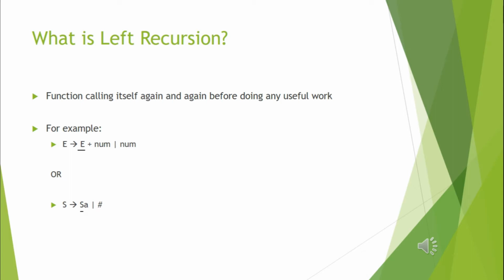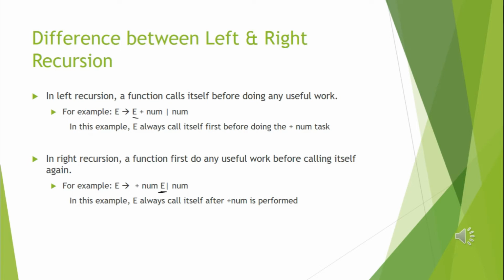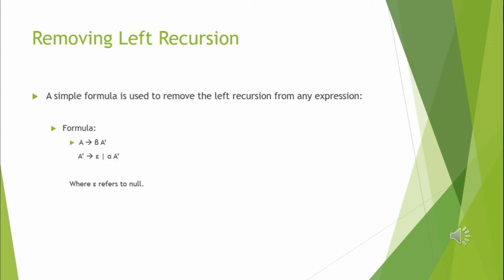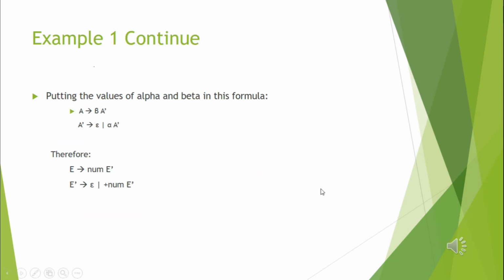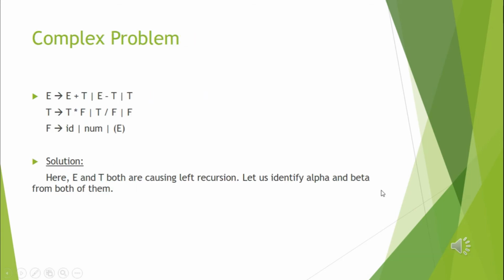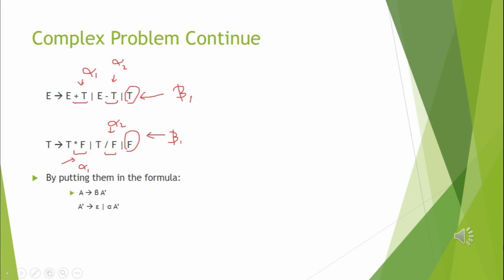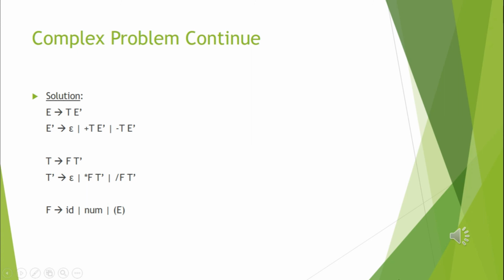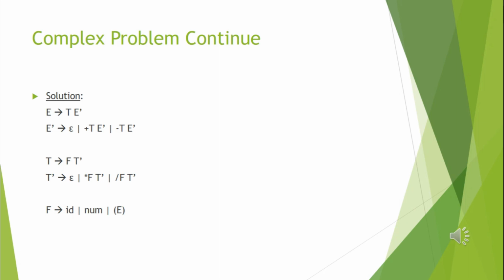Remove Left Recursion from Grammar | Remove Left Recursion from Grammar in Compiler Design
Special Thanks to Mr. Nauman Arif for this video.